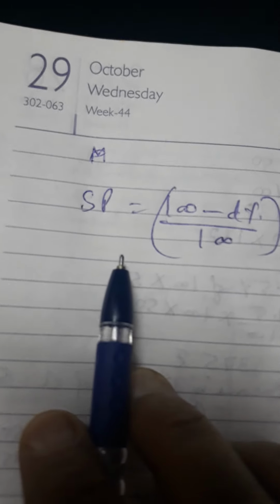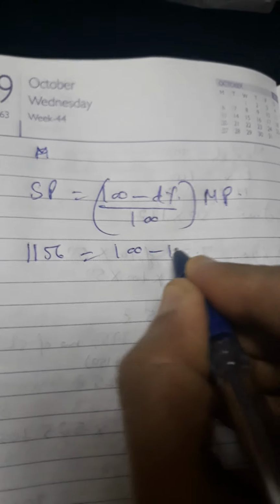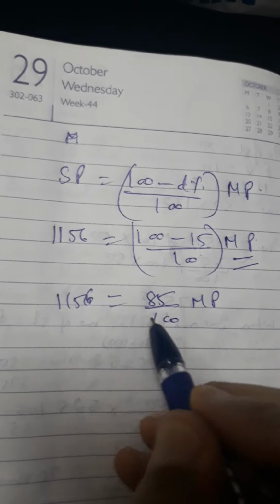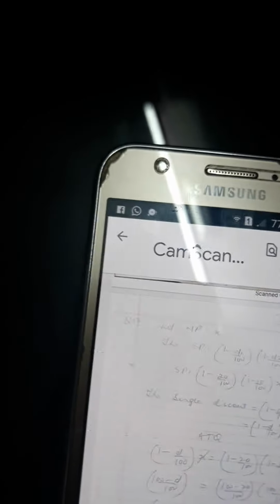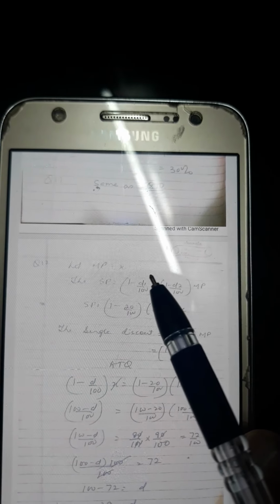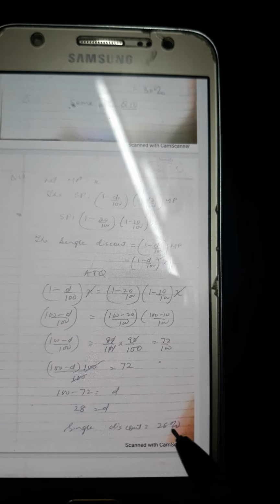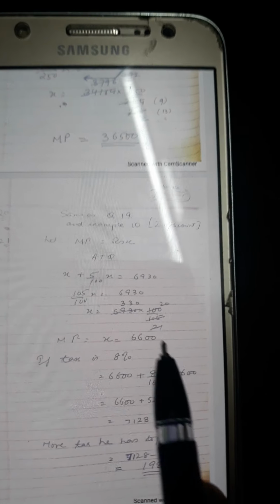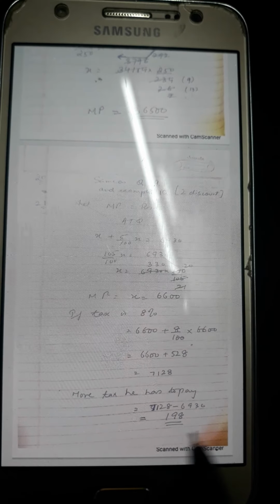Std 8 (profit n loss)